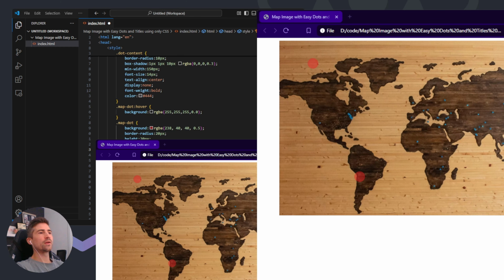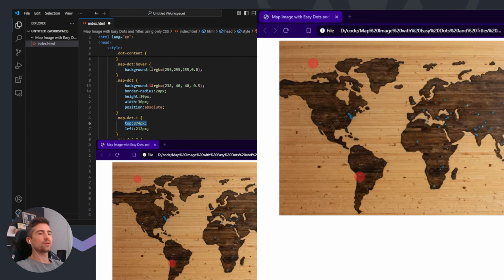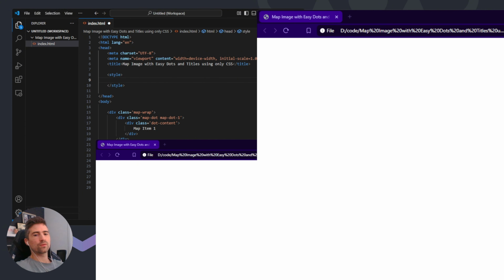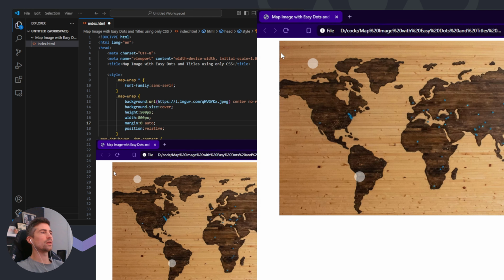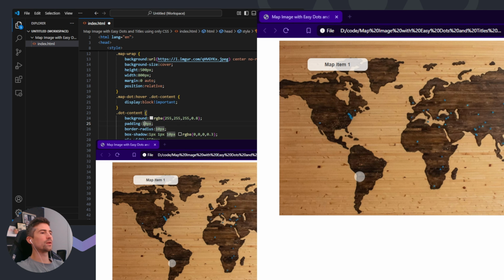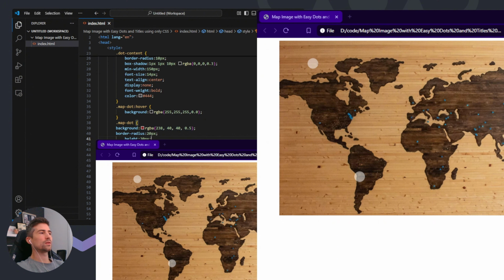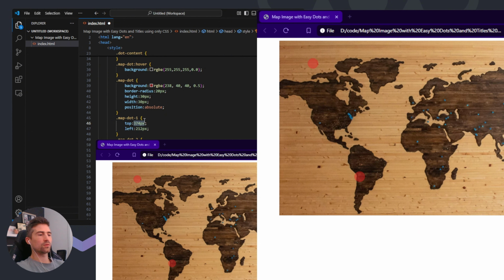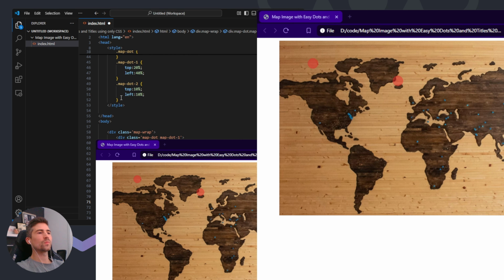🗺️Create an Interactive MAP with CSS + HTML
Just walking through some code i made a while ago for an interactive map based on only CSS and HTML with no JS code required.